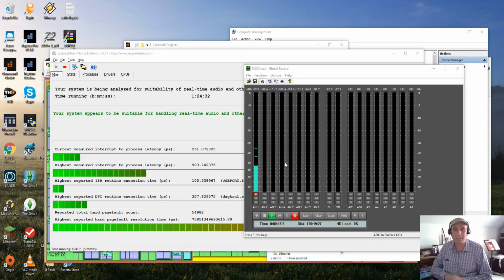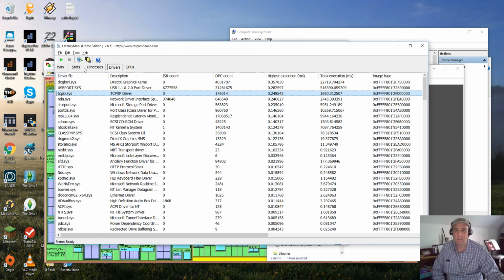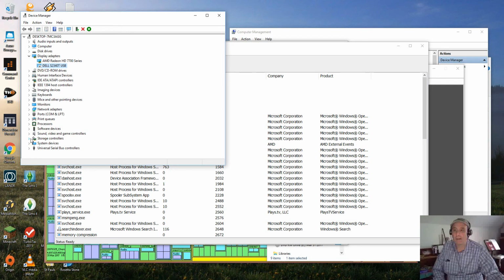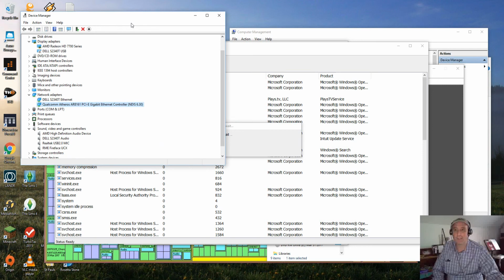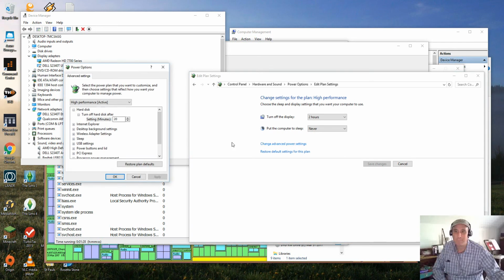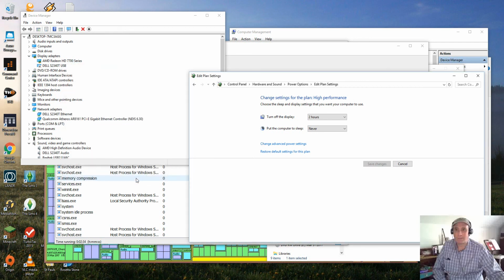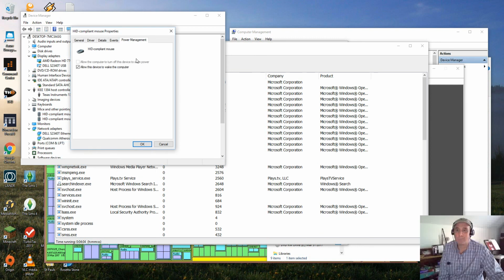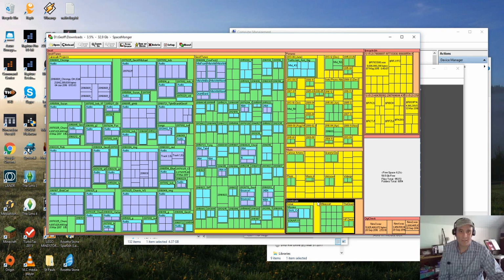Cakewalk Daw Setup on Windows with Latency Monitor